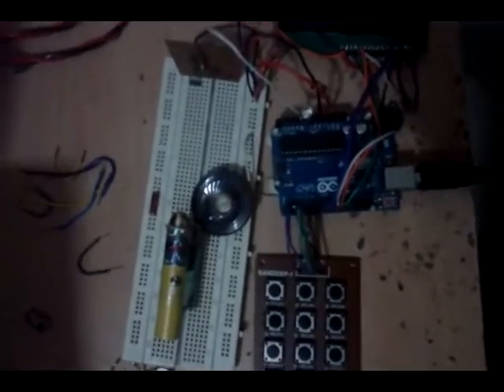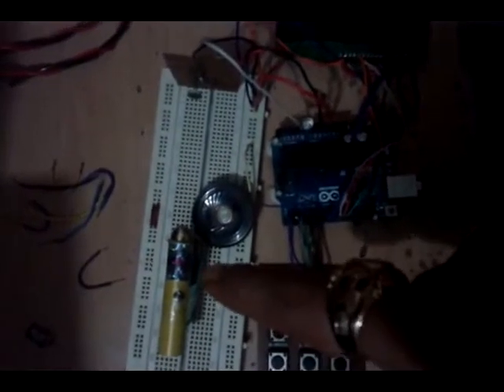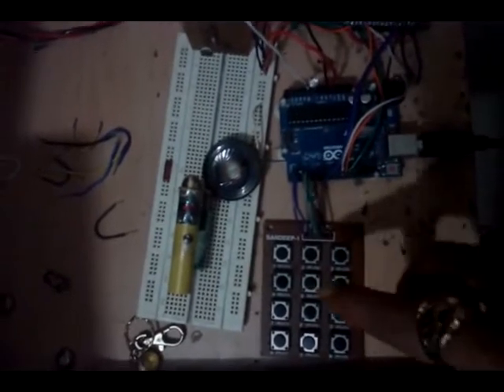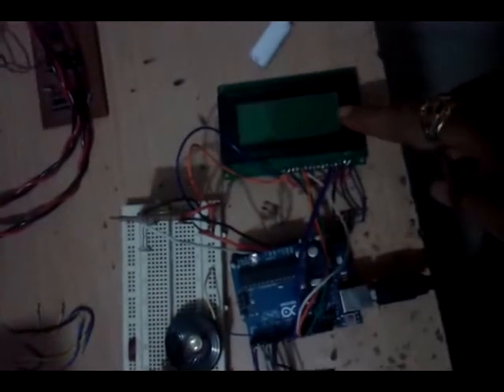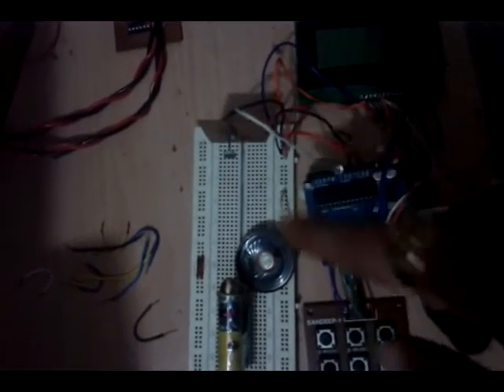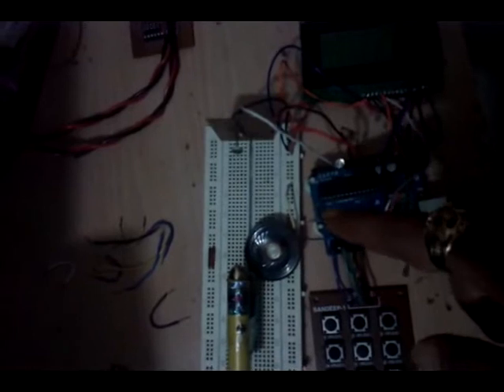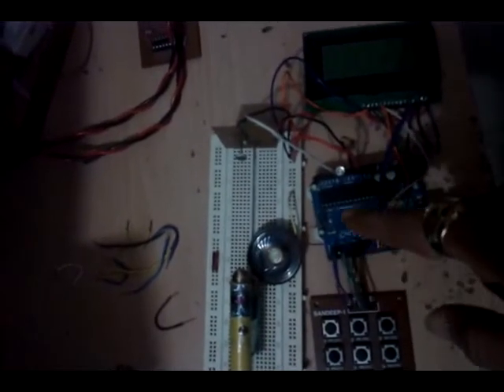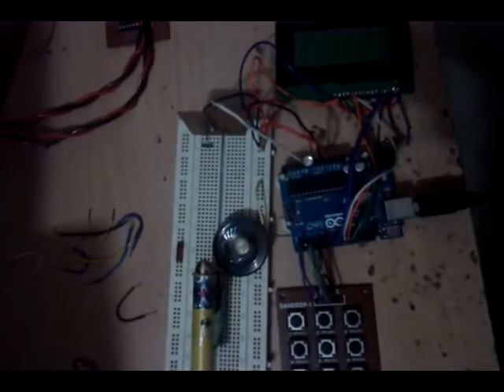laser security using arduino video